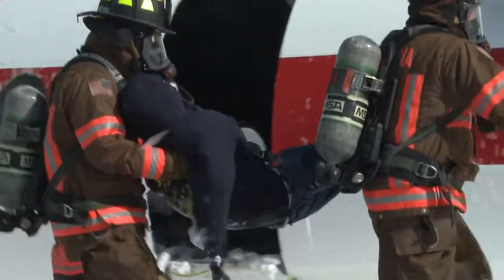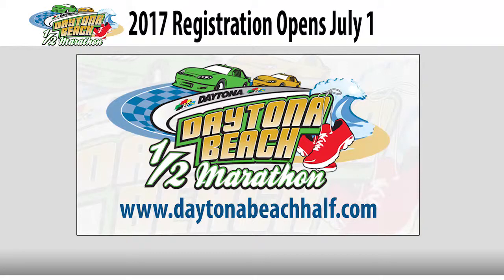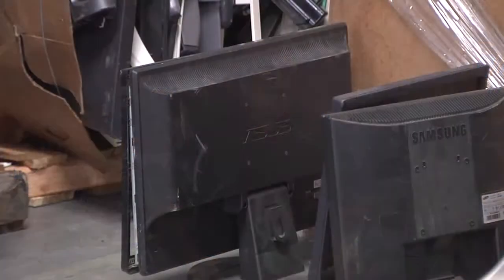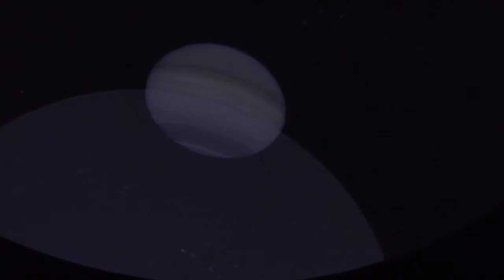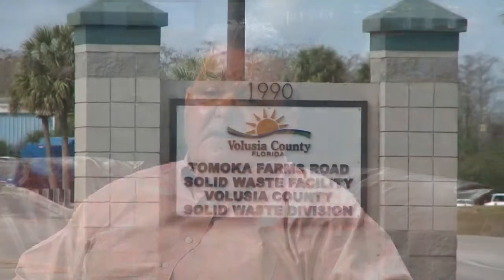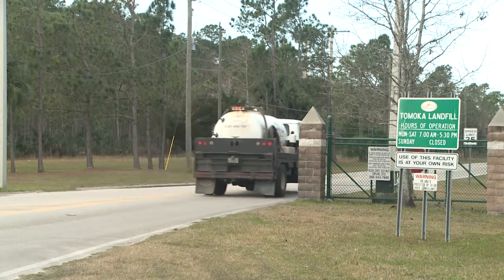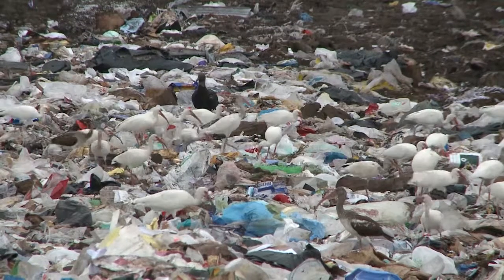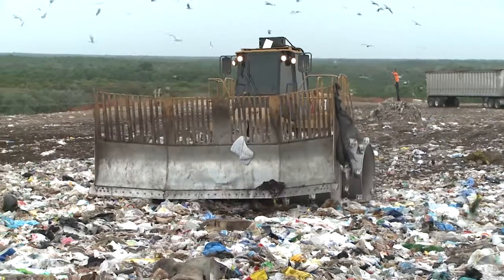Volusia Magazine March 6, 2016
Episode includes: Airport Disaster Exercise, Marine Science Center receives charitable donation, Bike Week safety. The Business Beat spotlights Sonntec and Here and Now visits the MOAS Planetarium. Joanne Magley talks with Lenny Marion.